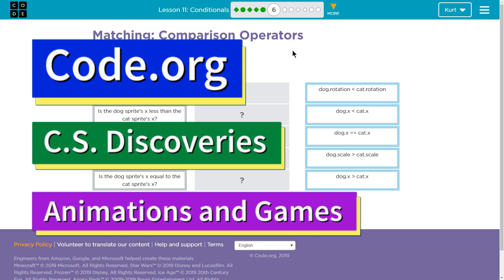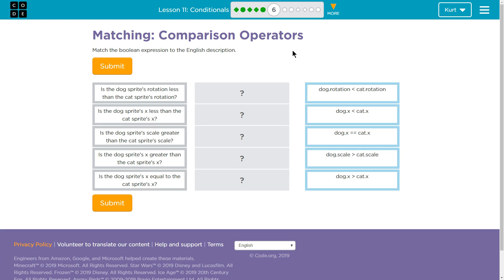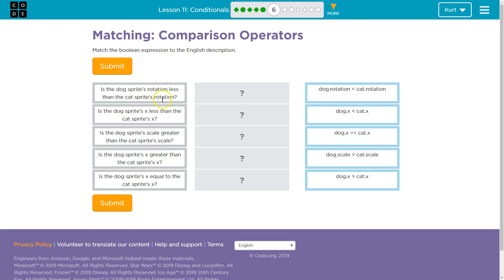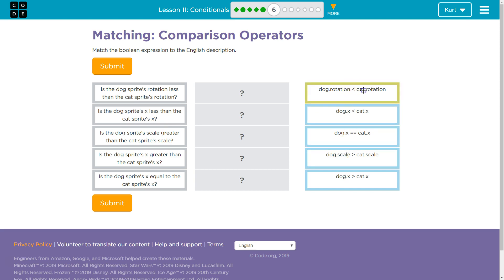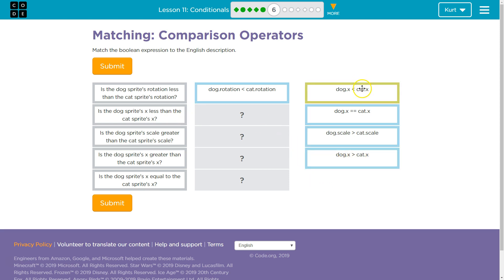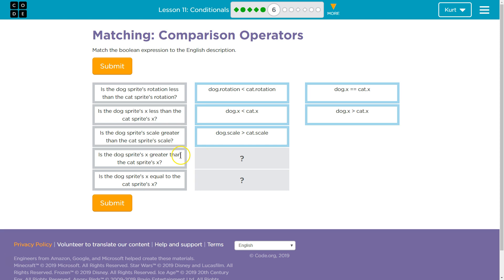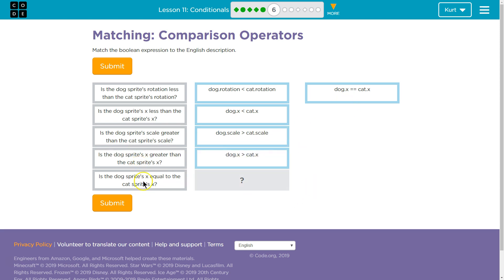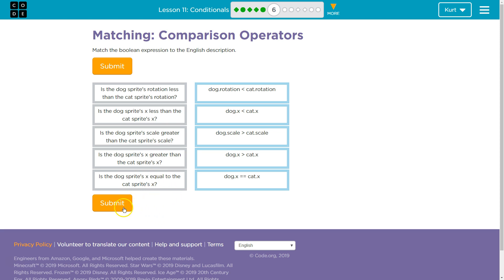Conditionals - Lesson 11.5 (11.6 in 2018) Code.org Tutorial with Answers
Conditionals is lesson 11 from Animation and Games, unit 3 of Code.org's C.S. Discoveries course, often used in middle and high school computer science classrooms. Each part of the course challenges students to accomplish a new task while discovering the principles of computer science. In this video I walk through step-by-step how to get the right answer for this puzzle. Tutorials for other lessons is linked below.